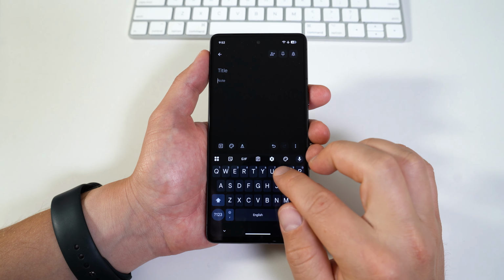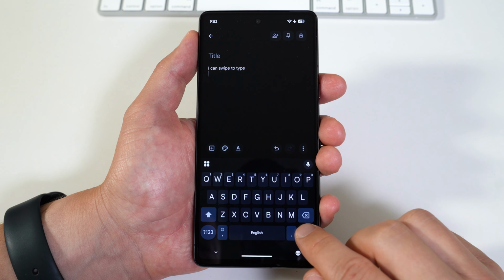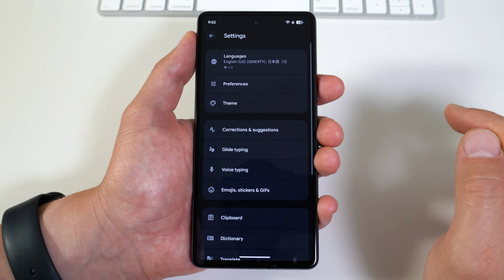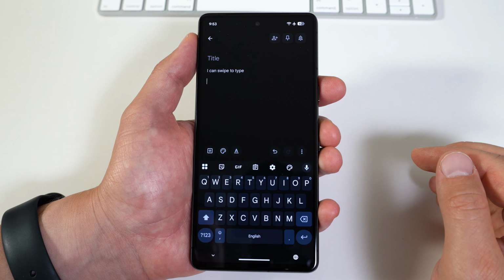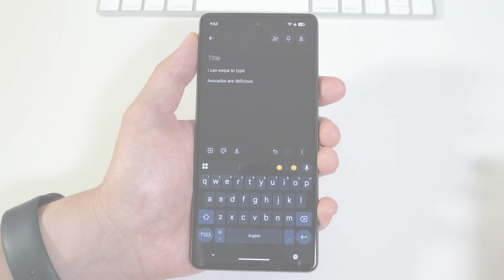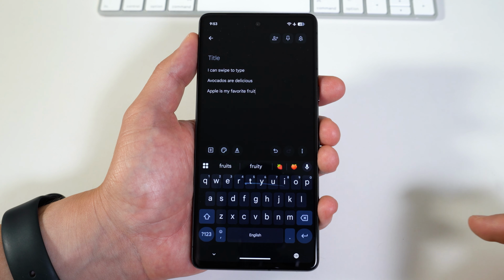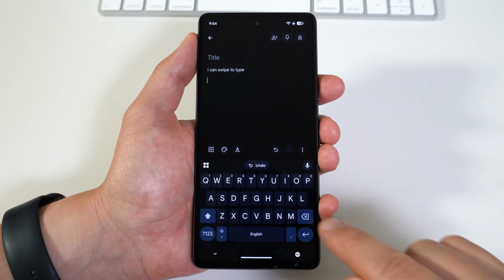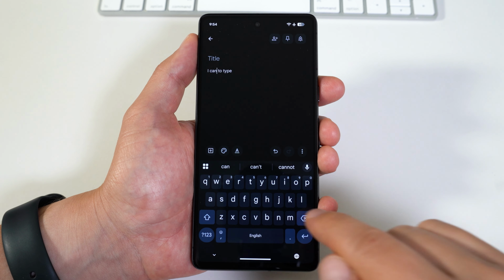How to Type by Swiping on Android (Glide Typing Tips & Tricks)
Want to type faster on your Android phone? In this tutorial, I’ll show you how to use swipe typing (also called glide typing), plus a few hidden keyboard gestures that make editing and deleting text much easier.

What you’ll learn:

* How to enable swipe typing on Android
* How glide typing works
* How Android handles double letters automatically
* How to quickly delete entire words with a swipe gesture
* How to move the text cursor using the space bar
* Where to find keyboard typing settings

Helpful tip:
Swipe typing works best when you make smooth movements between letters instead of trying to be perfectly accurate. Android’s autocorrect and prediction system does most of the heavy lifting for you.